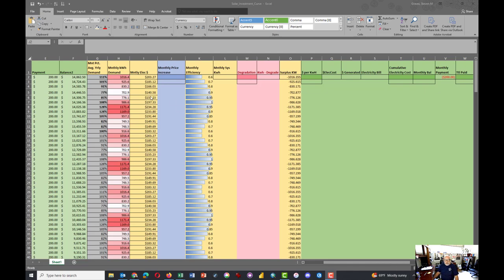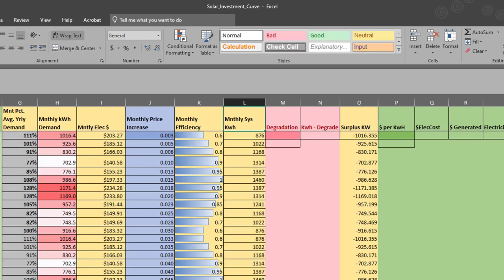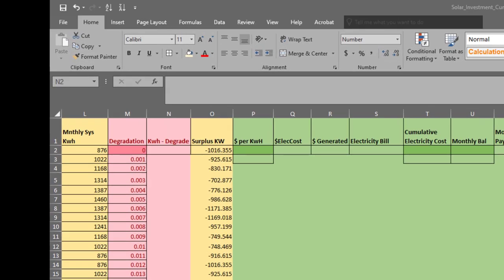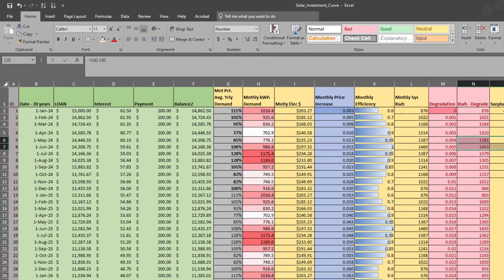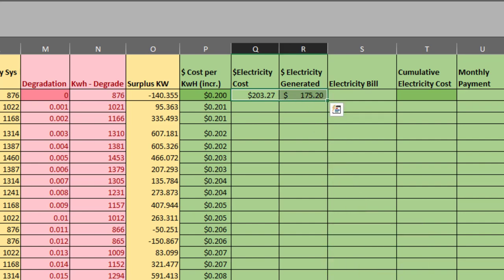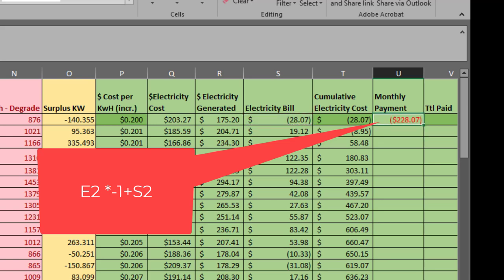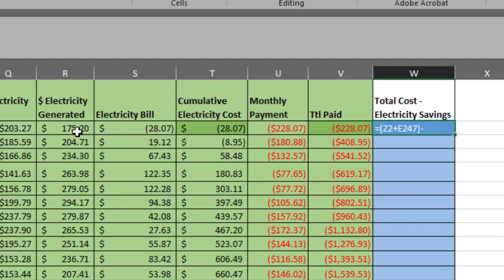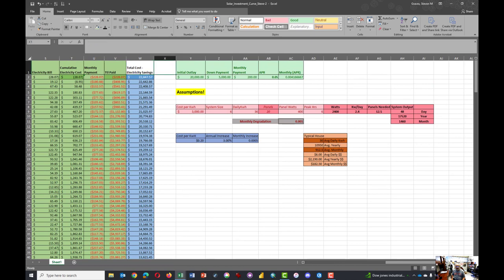Sustainability 530: Calculating a Cost Curve for Solar Investment - Part 2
This tutorial walks students through the steps necessary to calculate the rate of return or return on investment for a typical investment solar, with attention to specific monthly costs, inflation,  and benefits of a solar installation.